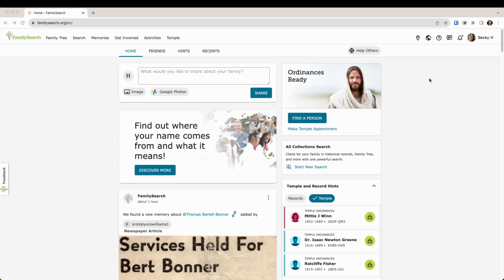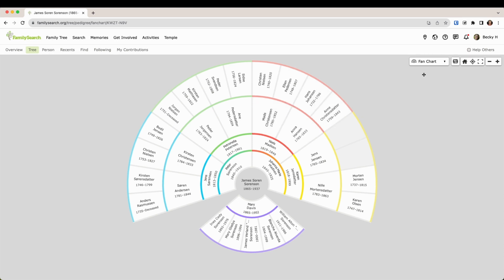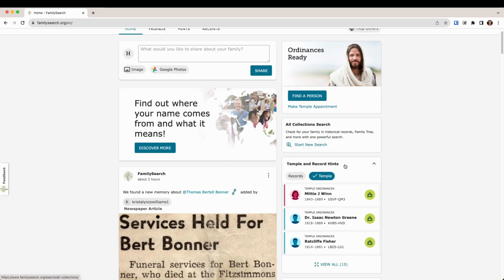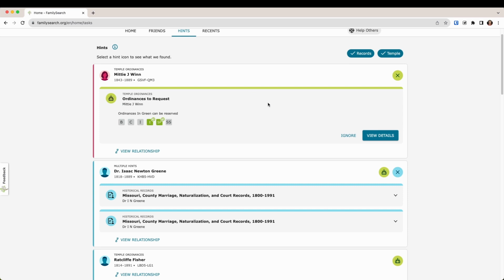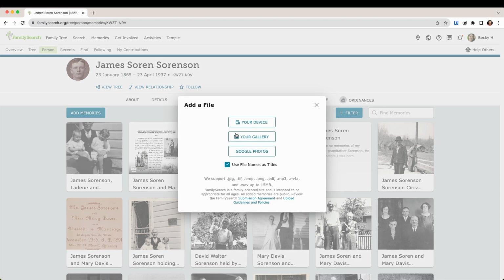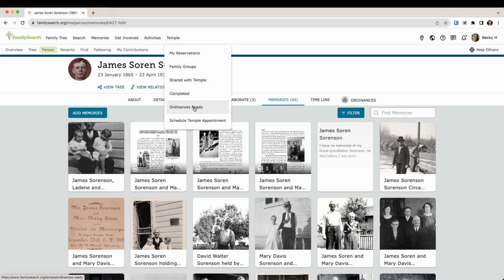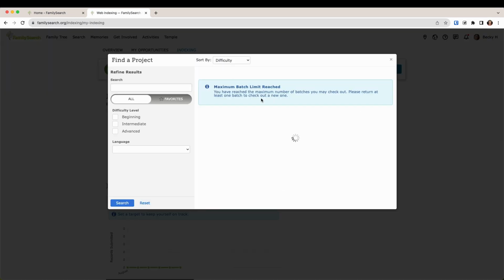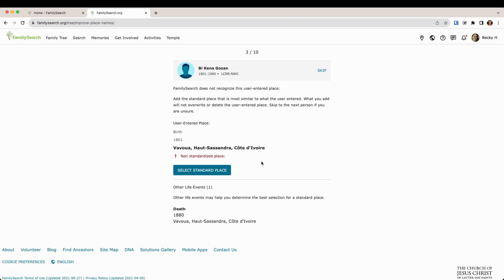6 Tips to Getting Started with Family Search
I LOVE doing family history work and Family Search is a great resource for that. Here are 6 tips on getting started doing your family history on FamilySearch.org.

Chapters:
0:00 Intro
0:55 Search for ancestors
3:22 Hints
5:15 Add memories
6:52 Find names for the temple
8:43 Indexing
9:24 Place names